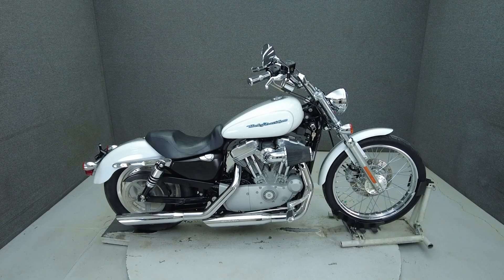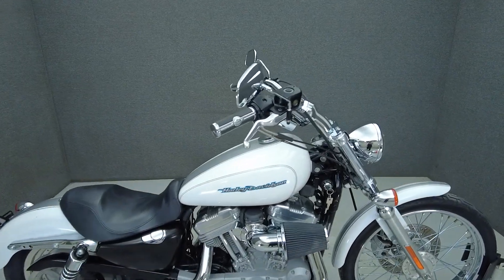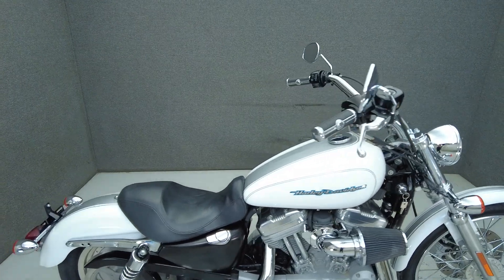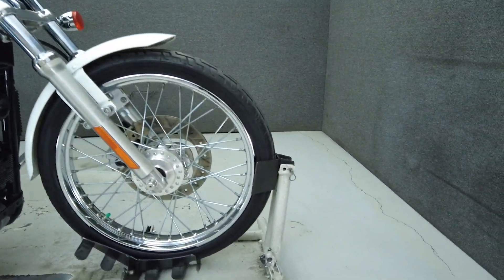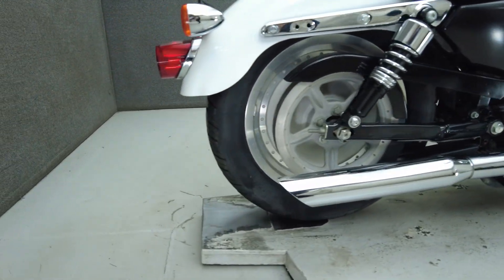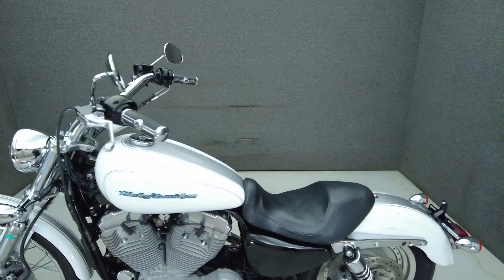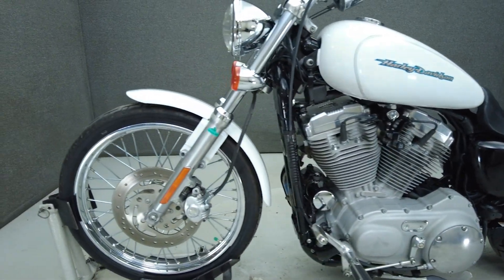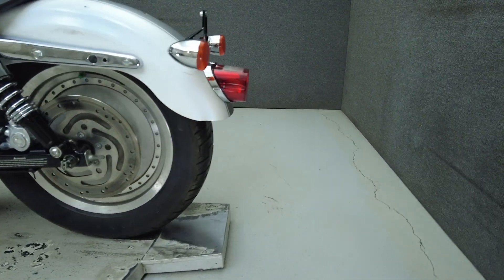2004 HARLEY DAVIDSON XL883C SPORTSTER 883 CUSTOM - National Powersports Distributors